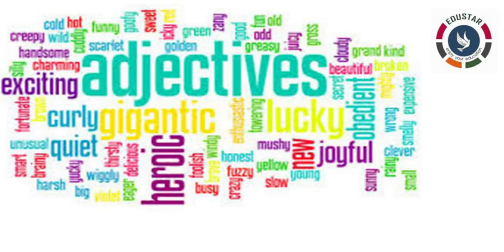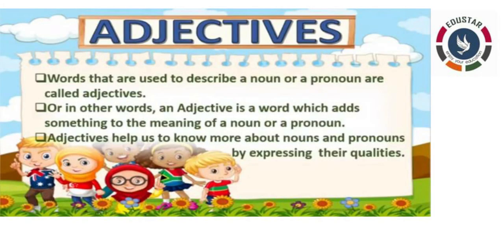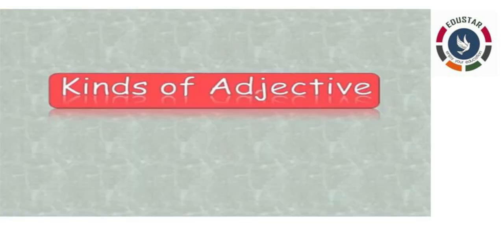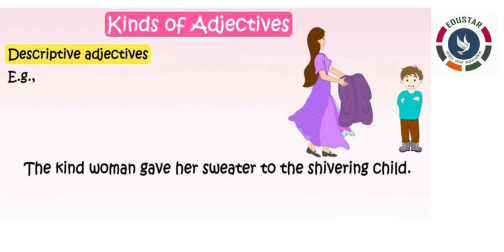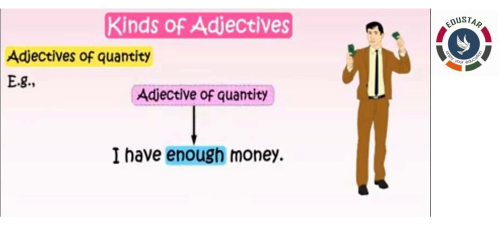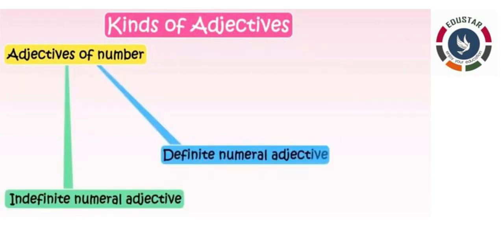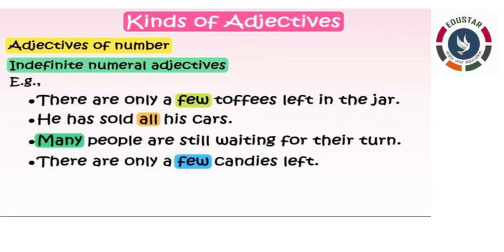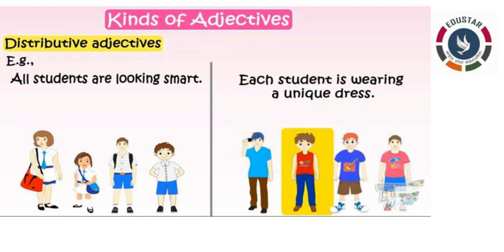Class.6 : ENGLISH : Grammar : Kinds of Adjectives : Part.1